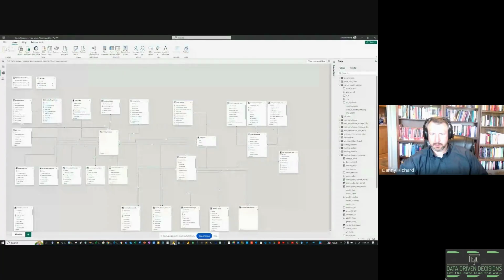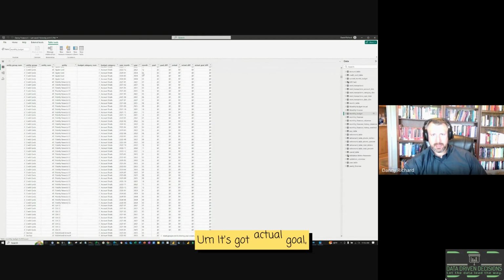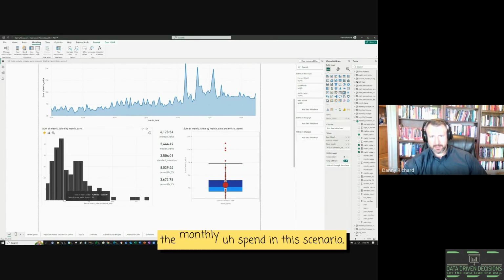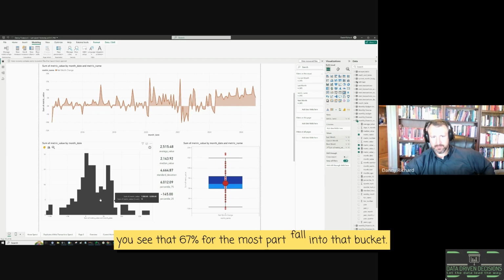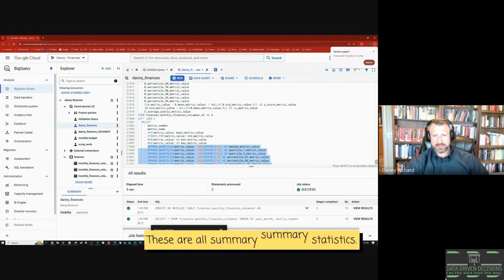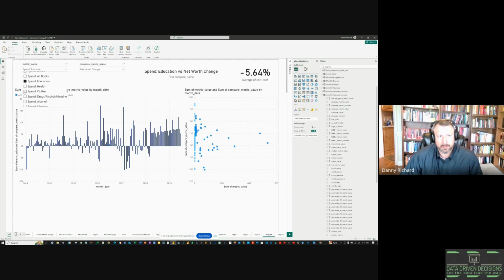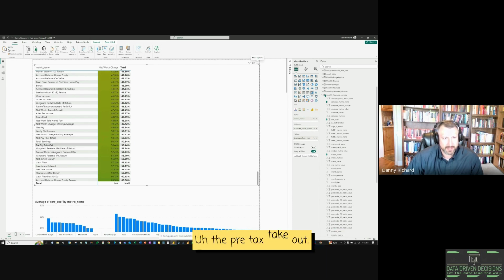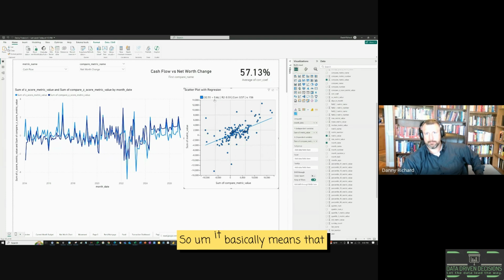Mastering Data Modeling in Power BI: From Star Schema to Correlation Analysis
Welcome to Data Driven Decisions! In today's video, we're diving deep into one of the most challenging concepts in data and analytics: data modeling.

We'll cover:

Understanding different data modeling philosophies.
The intricacies of working with existing schemas.
The fundamentals of star schema and dimensional modeling.
A walkthrough of my personal finance data model in Power BI, featuring over 30 tables including fact and dimension tables.
Techniques to handle large tables efficiently.
Exploratory metrics and statistical analysis for forecasting and decision-making.
Practical examples of correlation analysis between various financial metrics.
Join me as I share insights and practical tips to enhance your data modeling skills and make your analytics more powerful.